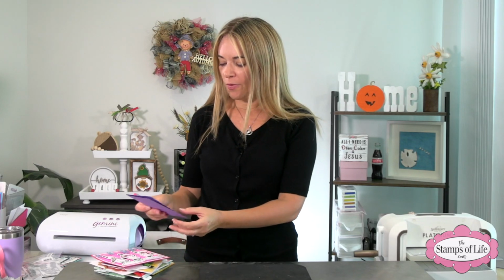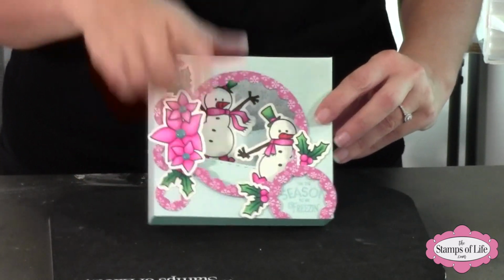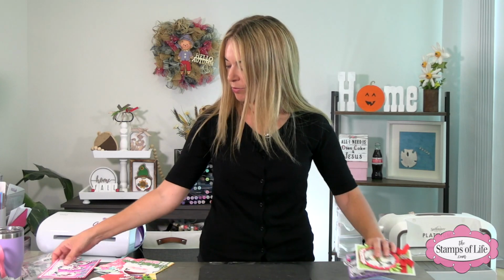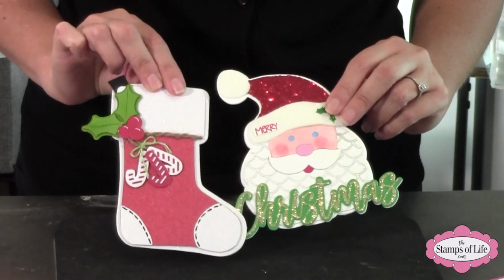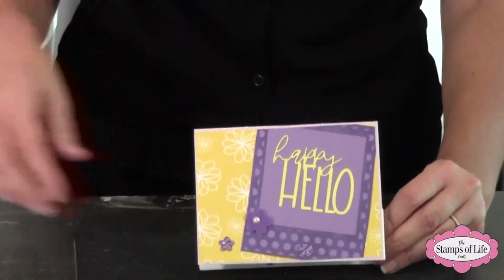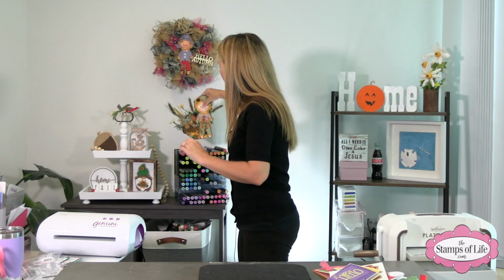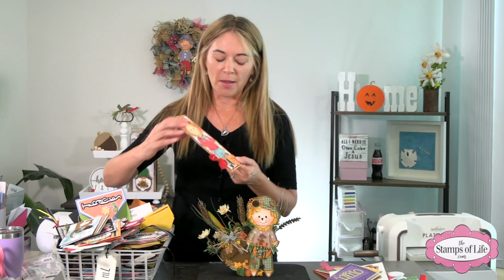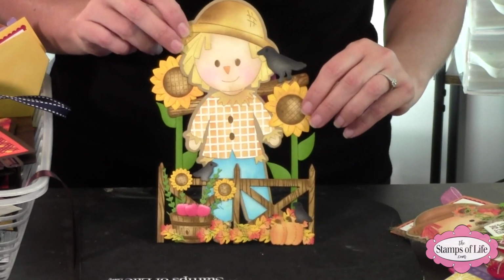The Stamps of Life Month In Review October 2021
October 2021 was an exciting month here at The Stamps of Life. Lots of new stamps and dies were introduced including the monthly Club set called snowmen2stamp.  This is one of our most popular releases of 2021!
If you have been thinking about joining The Stamps of Life Stamp Club or Die Hard Club now is the time. Starting November 1st there will be a price increase for all NEW Club Members. Signup now get the price lock, start saving 15-20% on all of your purchases on The Stamps of Life website, and receive two welcome to the Club gifts!
Watch this video to see all of the new products we added to The Stamps of Life website in 2021. Most of these items are currently available so when the video ends go to The Stamps of Life website to do some shopping.